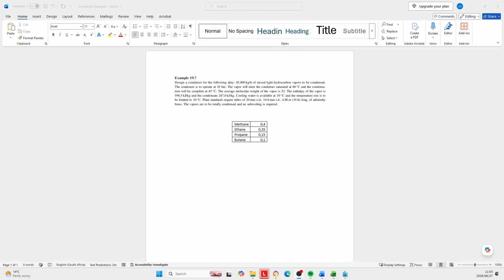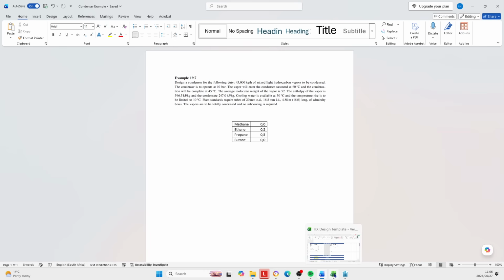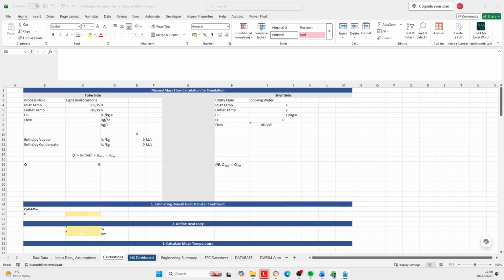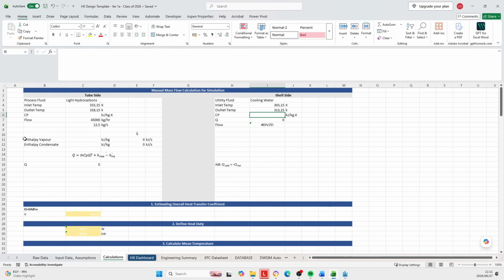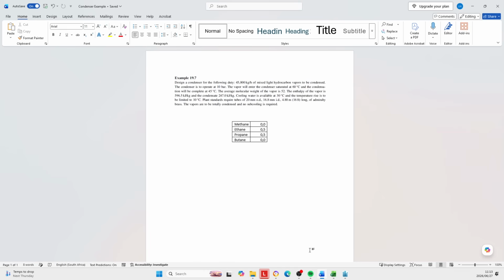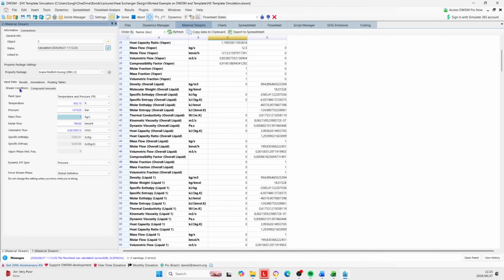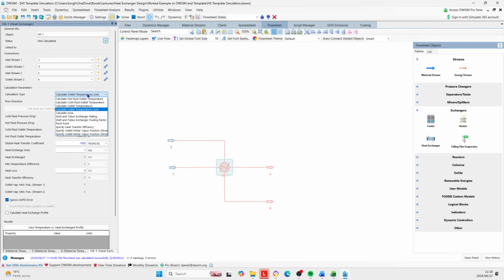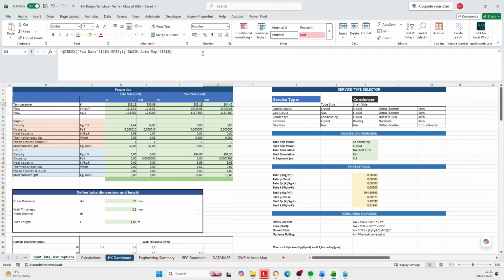Heat Exchanger Design Auto Template - Session 1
Looking for a tool to verify your shell and tube heat exchanger design? Look no further. I have created a template ideal for engineering students and young engineers who would like to double check their work. The spreadsheet combines knowledge I have gained over a career that spans over 15 years. Knowledge gained working a design firm (process modelling), tutoring consultancy (understanding students need) and working as both an operator and process engineer in a chemical plant.